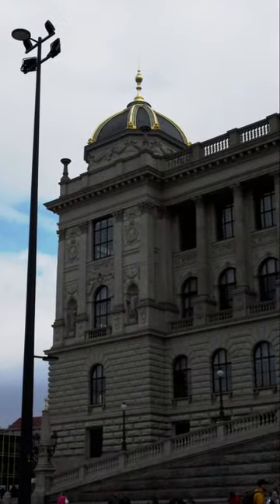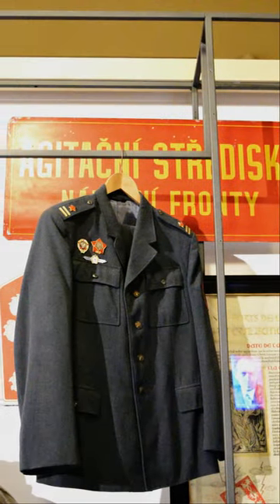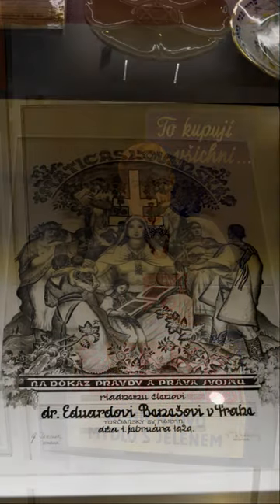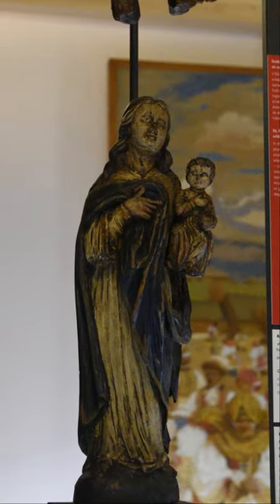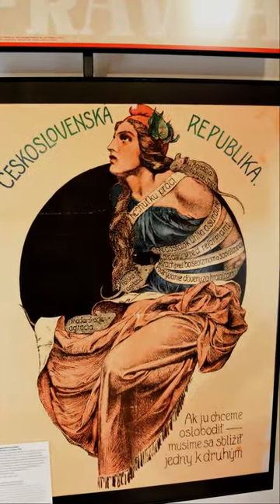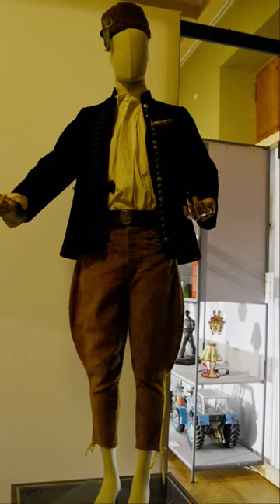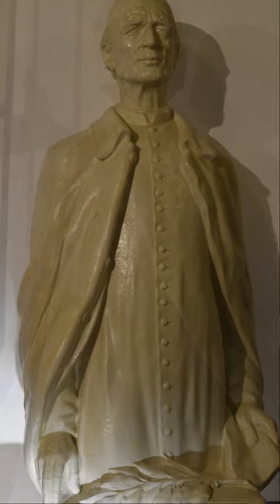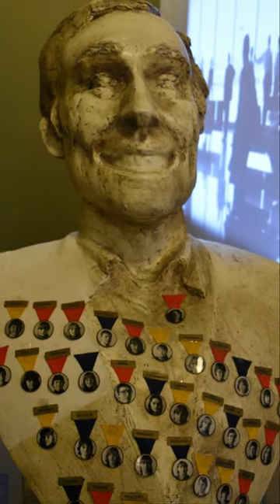The Czech Republic's National Museum Collection of Artwork is AMAZING! || PART 3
If you're looking for an incredible art museum to visit, then you should definitely check out the Czech Republic's National Museum Collection of Artwork. In this video, we'll take you on a tour of this amazing museum and show you some of the highlights.

Don't miss out on this incredible opportunity to see the Czech Republic's National Museum Collection of Artwork! In this video, we'll take you on a tour of the museum and show you some of the highlights. From ancient art to 20th century painters, this museum has something for everyone. After watching this video, you'll have a better understanding of why this museum is so popular and why it's worth visiting!

If you're ever in the Czech Republic, don't miss out on the National Museum Collection of Artwork. The collection is AMAZING and has a range of art from the prehistoric era to modern day Czech art.

In this video, we'll take a look at some of the highlights of the collection, and what you can expect if you visit. Check out the video to see for yourself how amazing the Czech Republic's National Museum Collection of Artwork is!

Are you planning a trip to the Czech Republic? If so, be sure to check out the National Museum Collection of Artwork! This collection is amazing and has something for everyone!

In this video, I'm sharing part one of a two-part video about the National Museum Collection of Artwork in the Czech Republic. In this video, we'll discuss the history of the collection and some of the more famous pieces.

📸 INSTAGRAM : Best of Europe with Maged